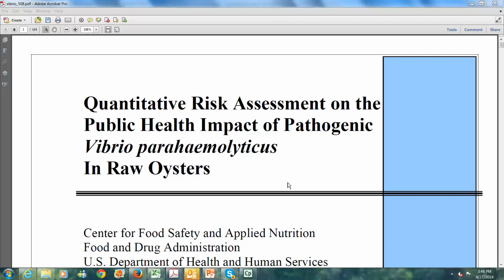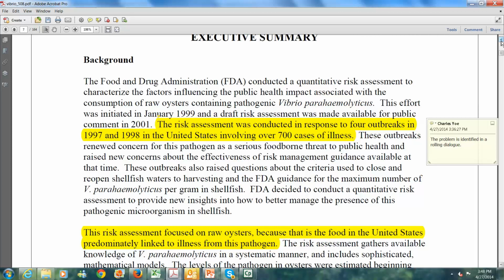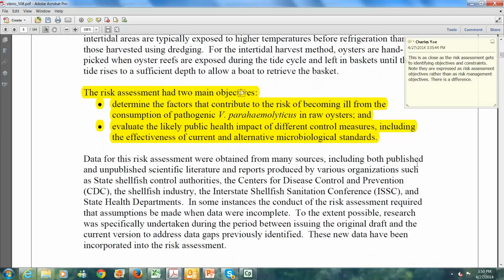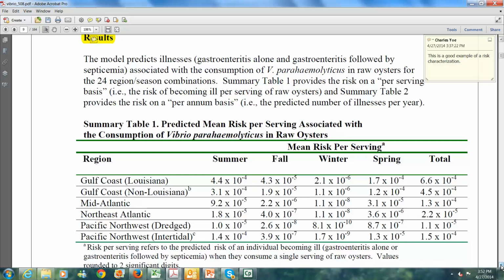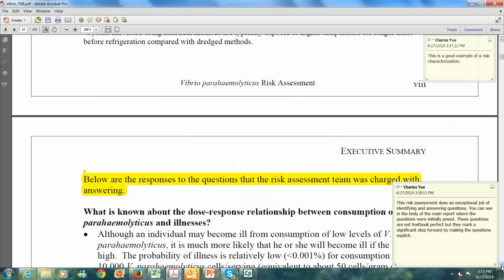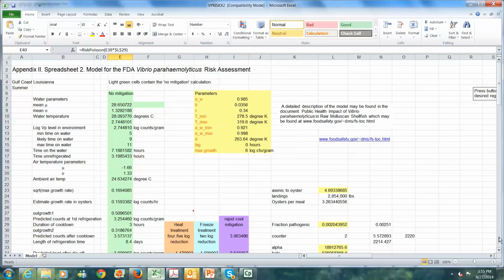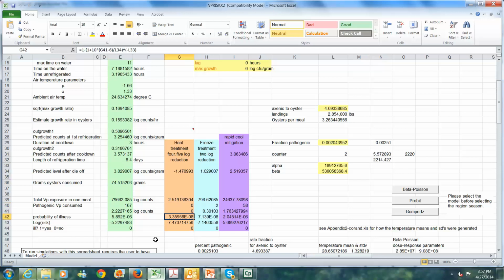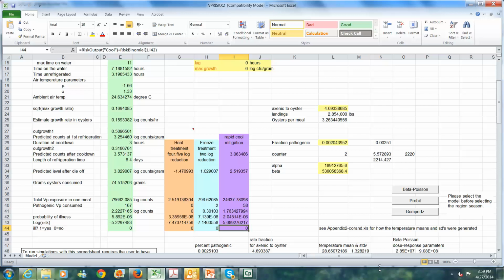Consider results of risk assessment